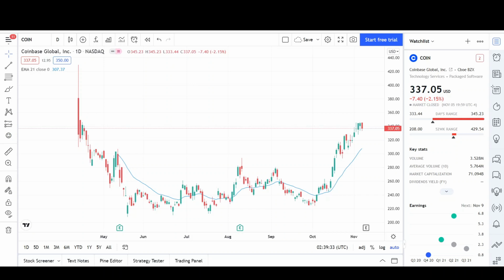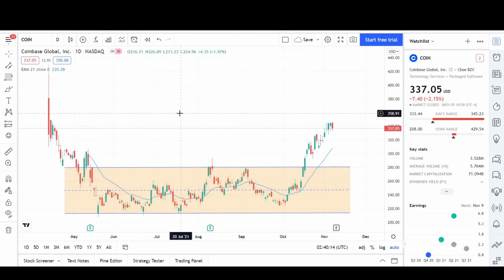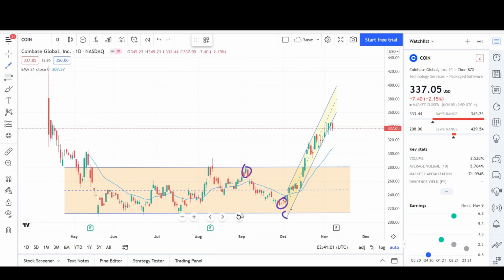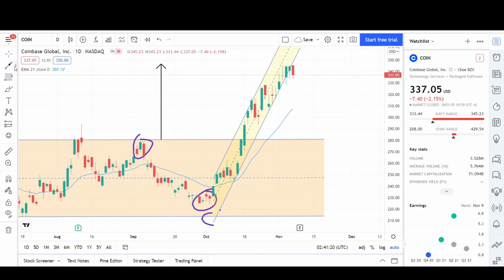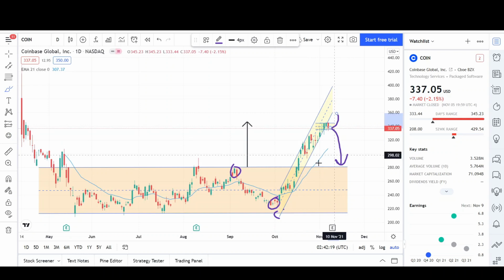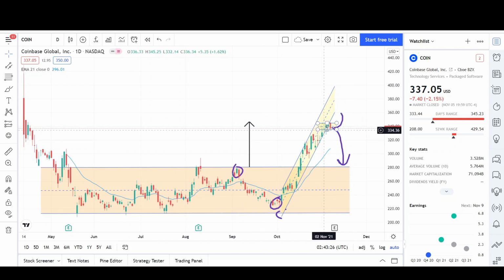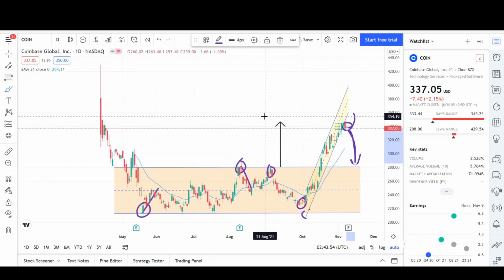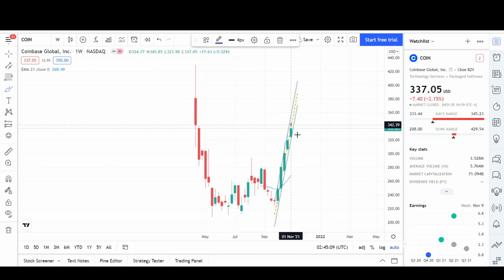COINBASE Stock (COIN) Price Predictions With Technical Analysis!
Hello YouTube❗,

This is my 111th video on the channel. I will be doing a Technical Analysis breakdown on Coinbase.